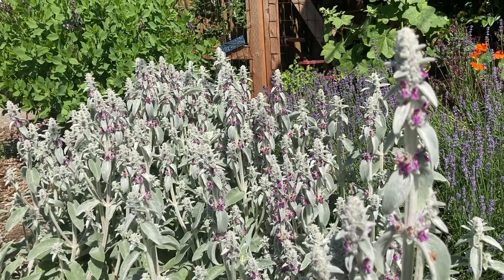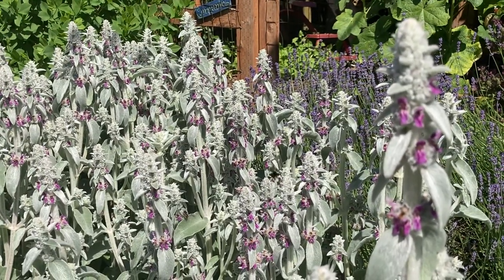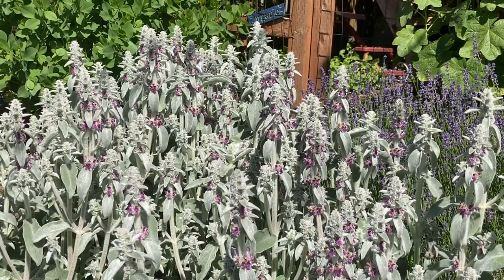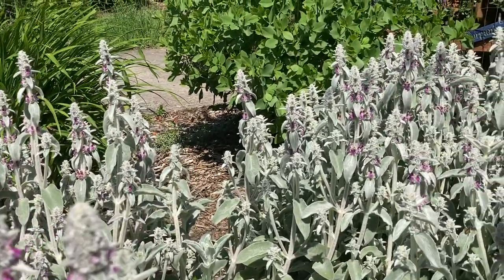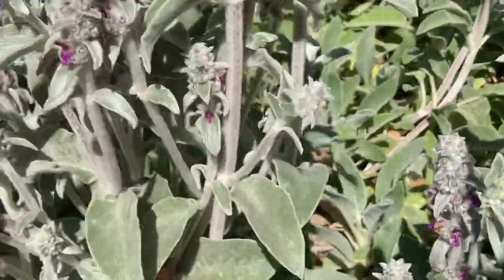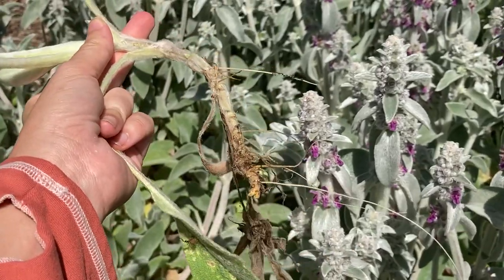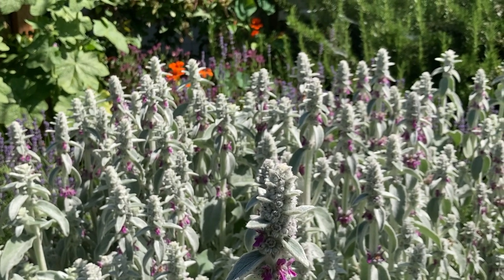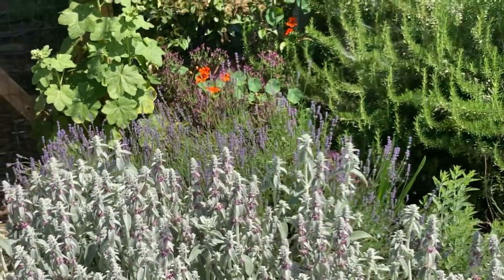Lamb's Ear: Perfect herb for a sunny, dry spot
Let's check out my Stachys byzantina and learn how to grow this plant.  It's perfect for a sunny spot in any permaculture or cottage garden.  Bees n butterflies love it (so do kids), it thrives on sunshine and neglect.

If you'd like to support us making more videos, you can do so